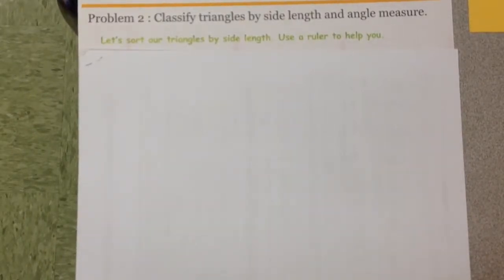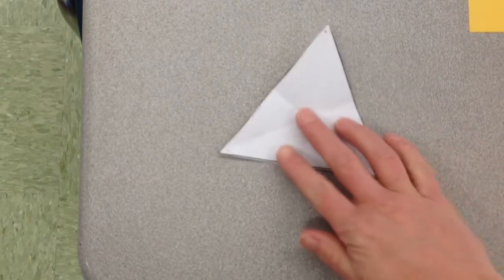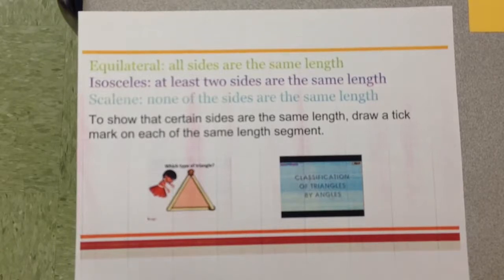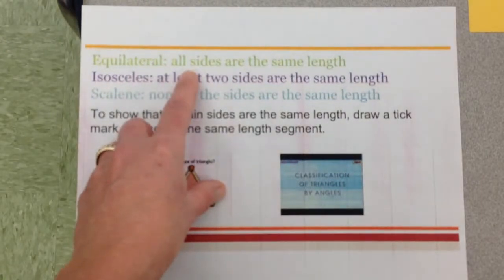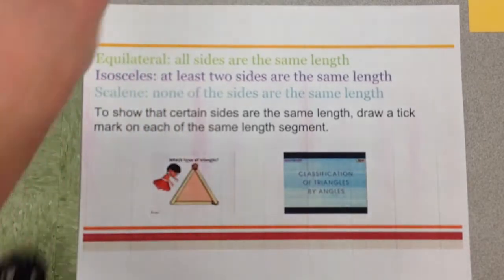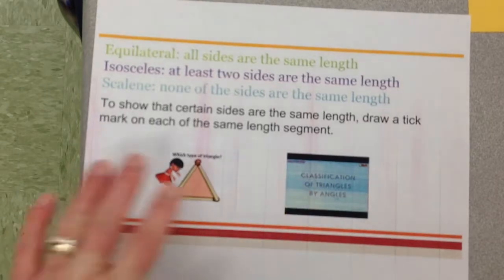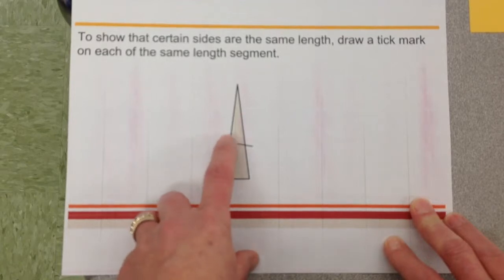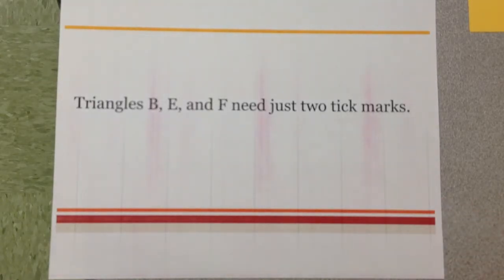Module 4 lesson 13 problem 2